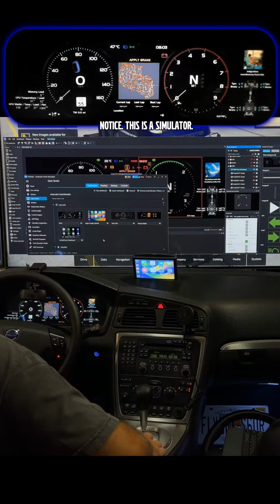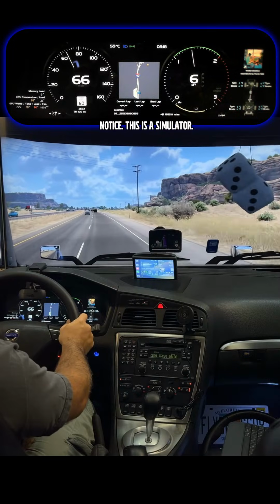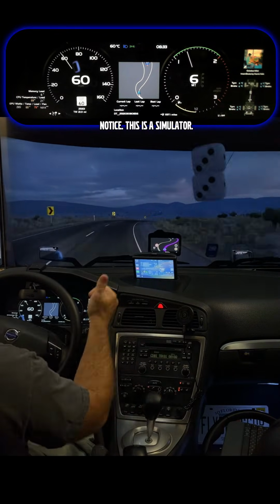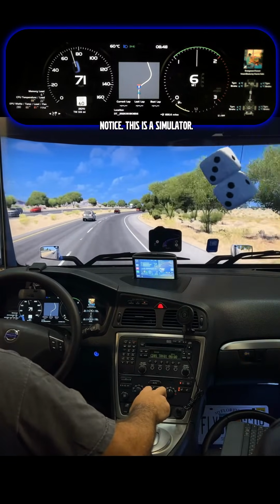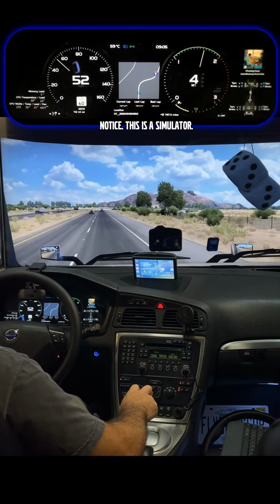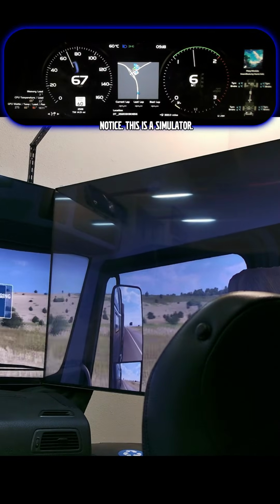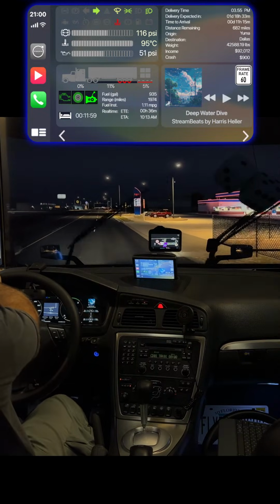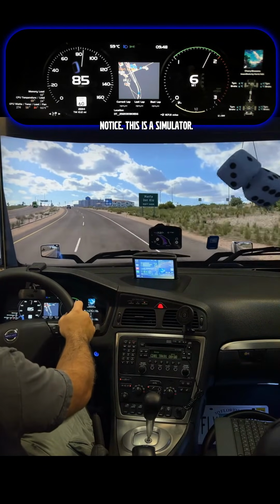ATS LIVE! Using an ultra realistic Volvo S60R Simrig!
The interior came from a Volvo S60R 2005.
All parts were purchased at a Junkyard (Pick and Pull).

If you want to build one, check my tutorials on my channel.